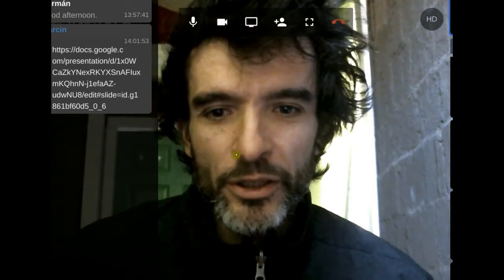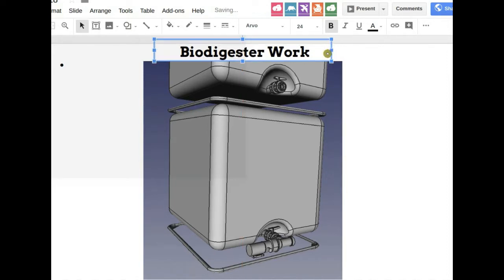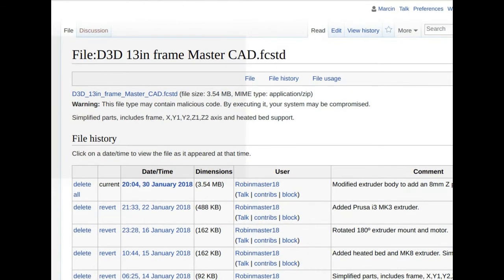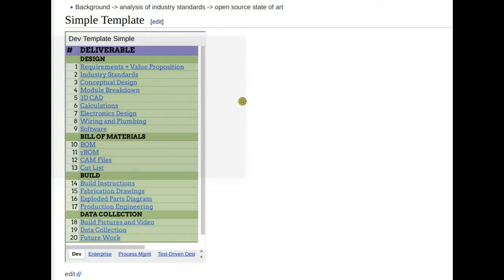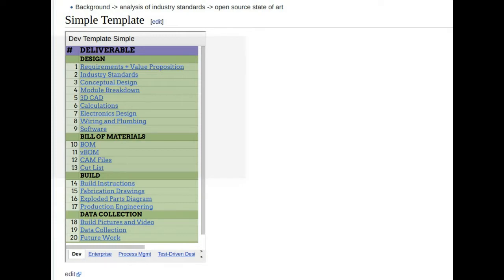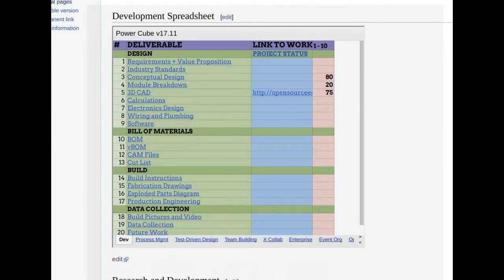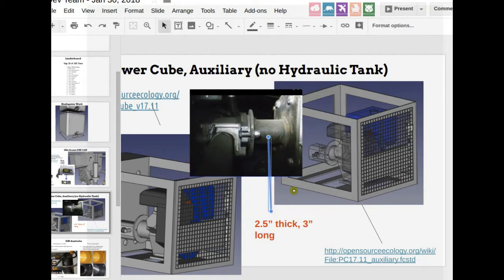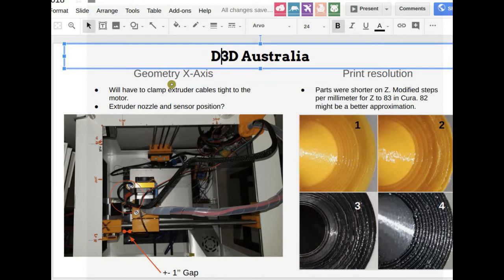Dev Team Meeting - Jan 30, 2018